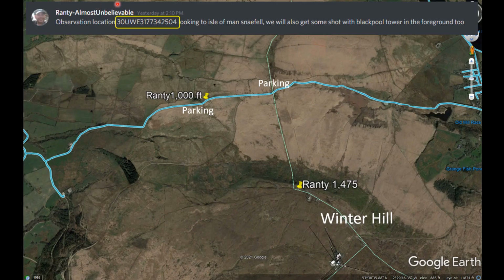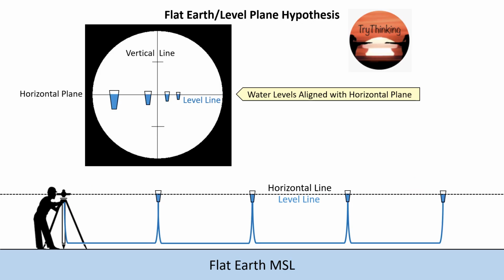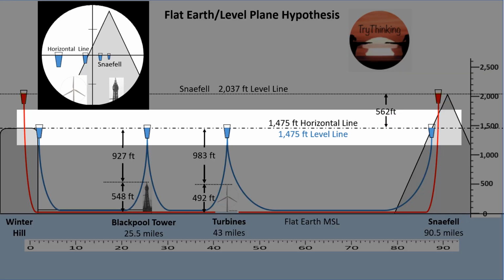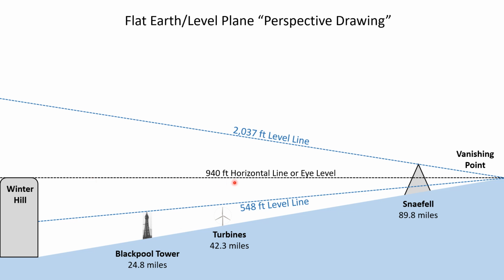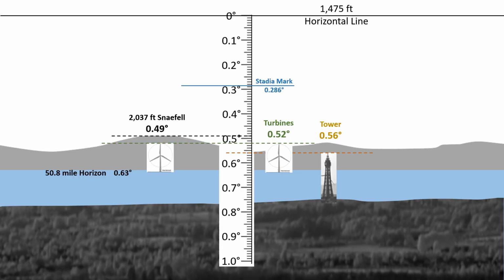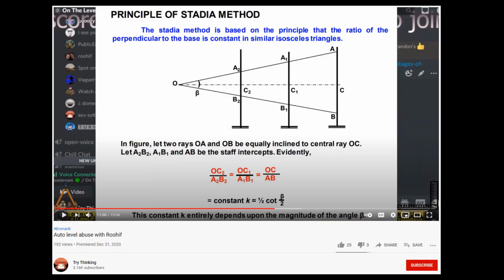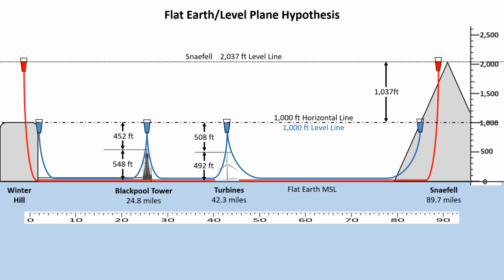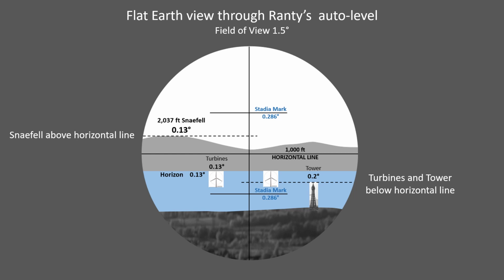Globe Predictions for Ranty's Auto-Level Observation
Here are my predictions of what Ranty will see when he targets Snaefell from Winter Hill based on 1,000 and 1,475 ft elevations.  1) 0:00  Introduction and globe prediction graphics  2) 1:48  Flat earth model  3) 4:34  Data for 1,475 ft globe prediction  4) Info about Ranty's auto level and stadia marks  5) 8:11 Data for 1,000 ft globe prediction